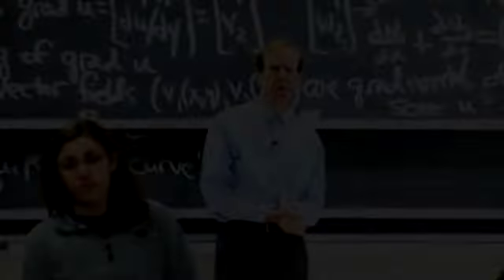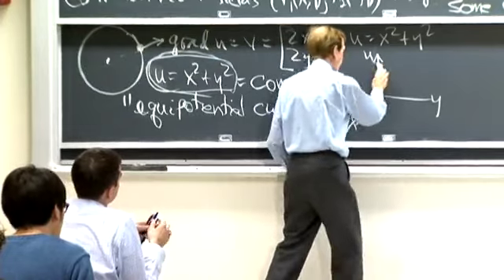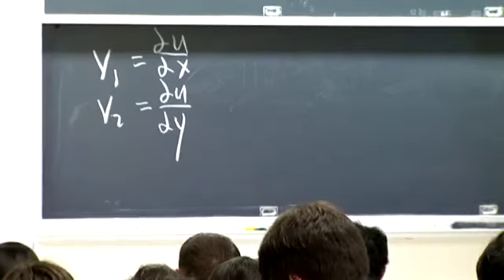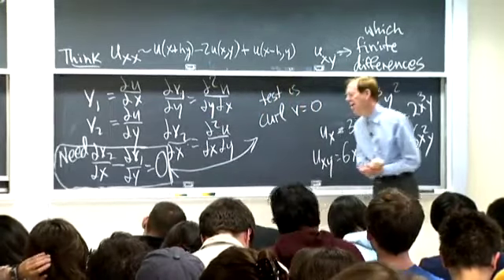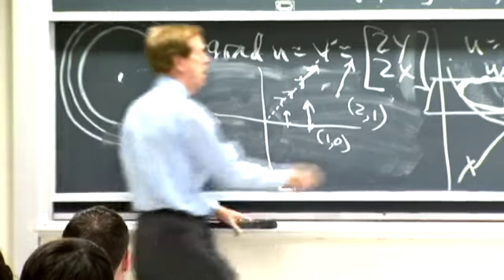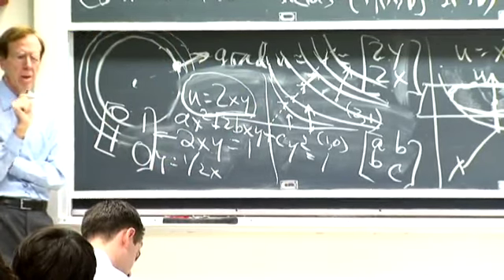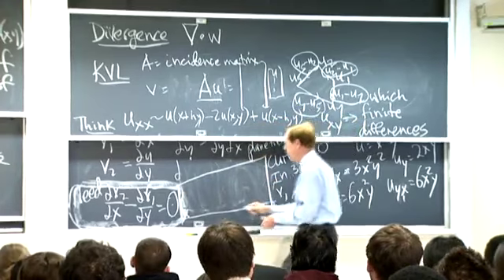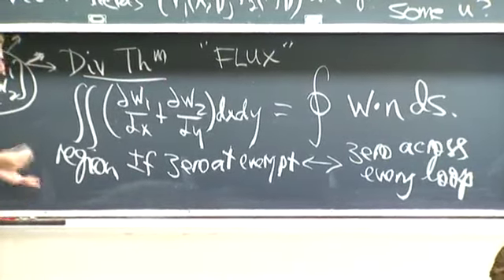Computational Science and Engineering I - MIT - Lec 22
Lecture 22: Gradient and Divergence

Instructor: Prof. Gilbert Strang